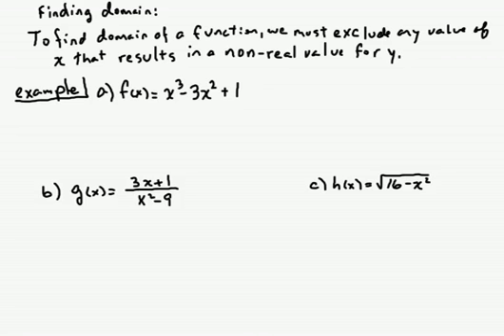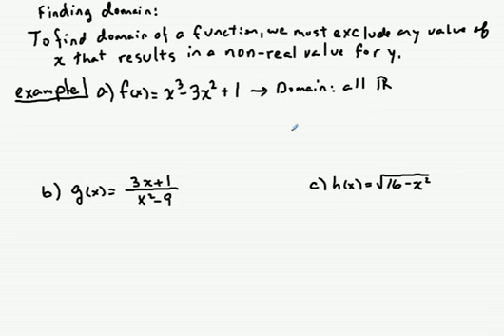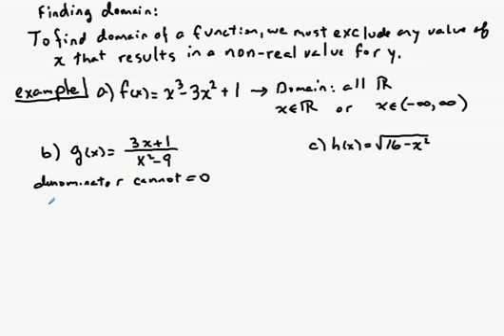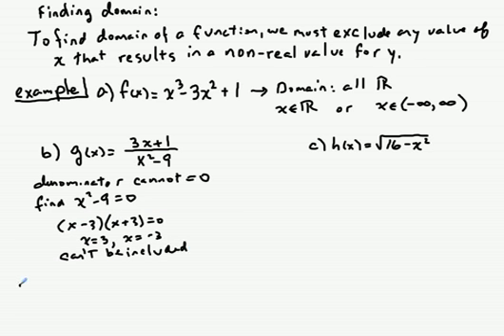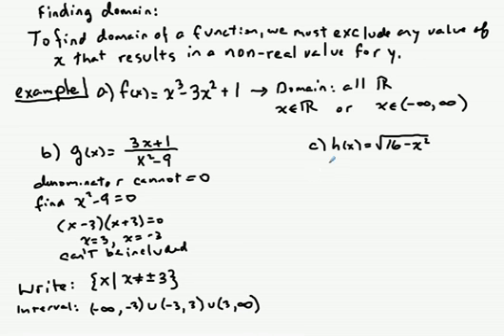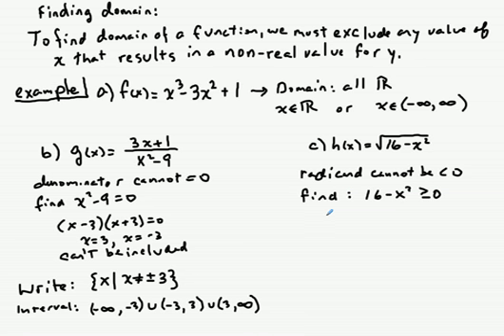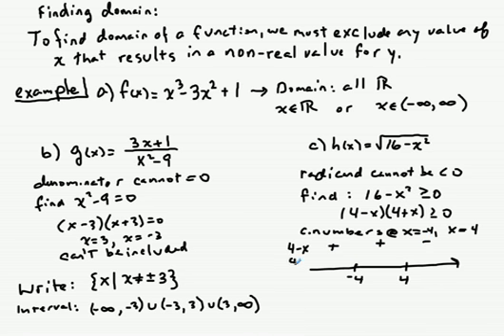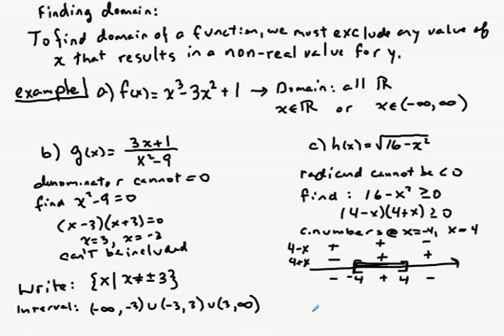NAPS Auf Ch2s2 FindingDomains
Finding the domain of a polynomial, rational and radical function